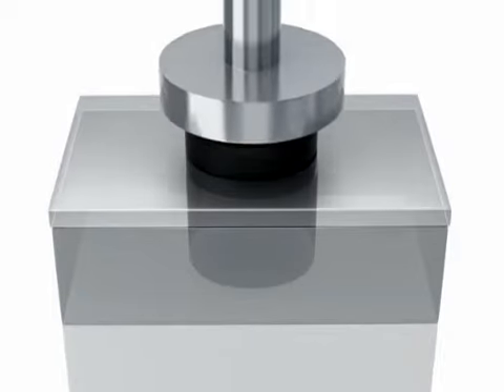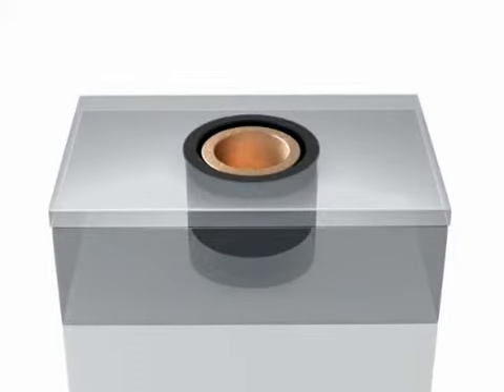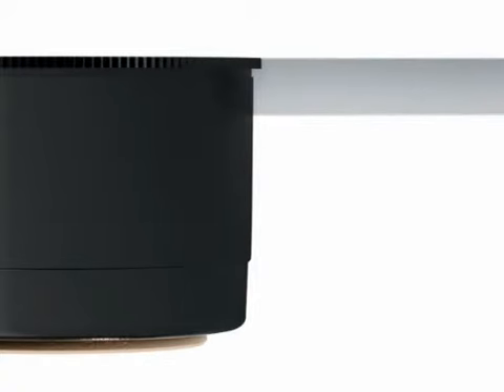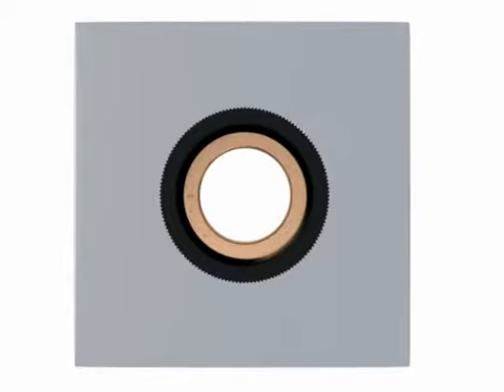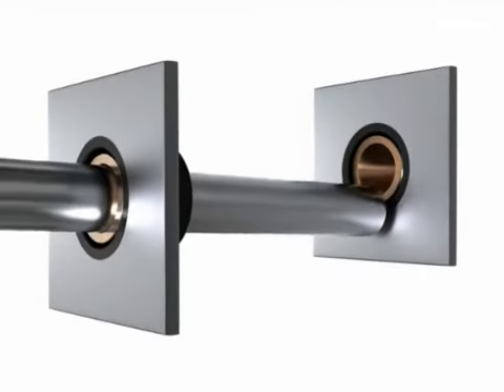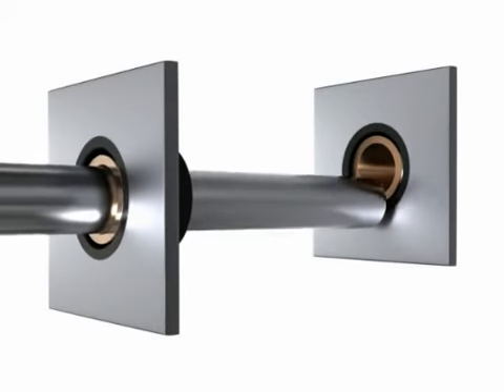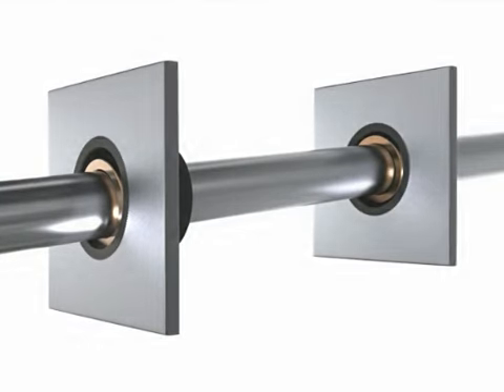Spyraflo Self-Aligning Bearings